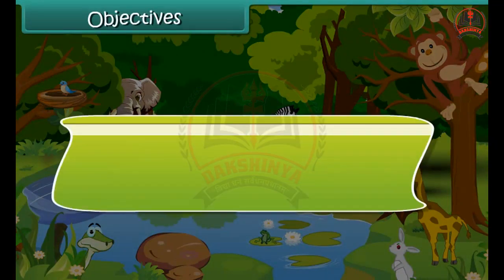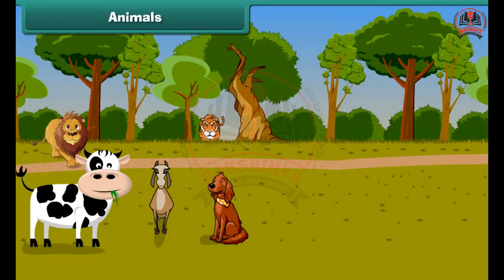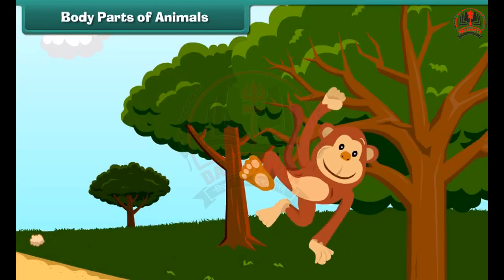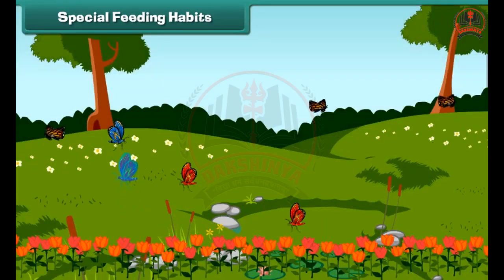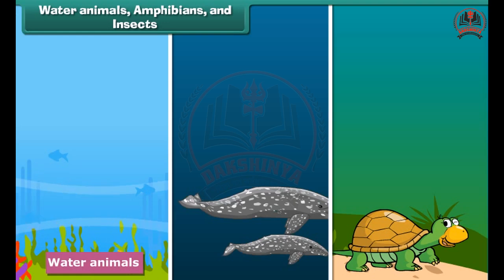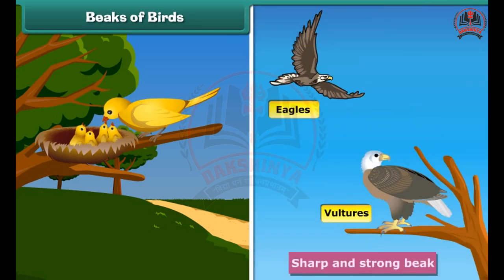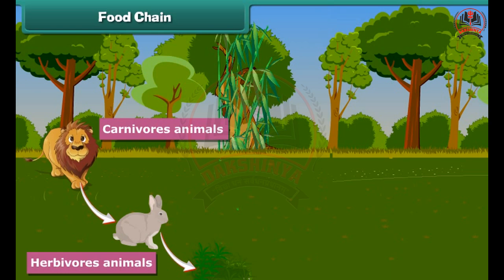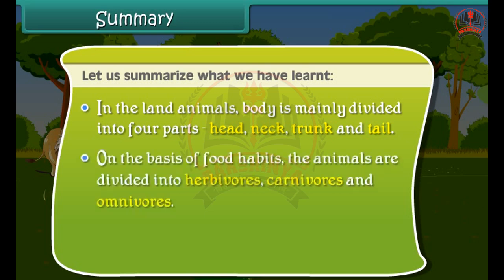Class 3rd EM EVS Animals Life